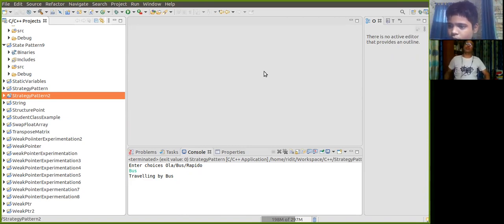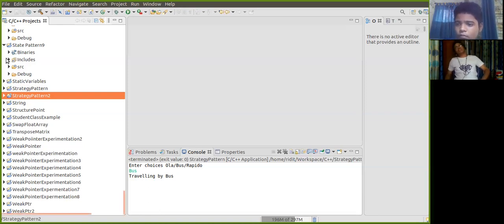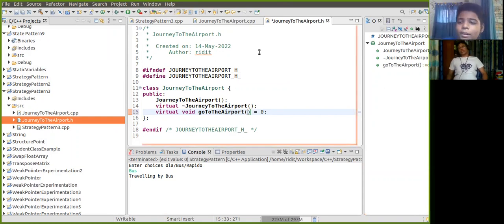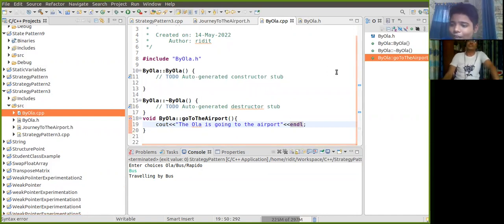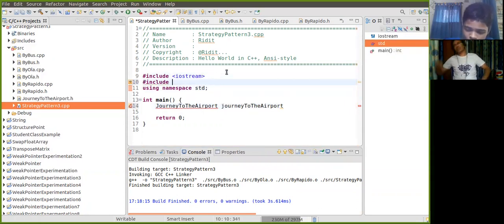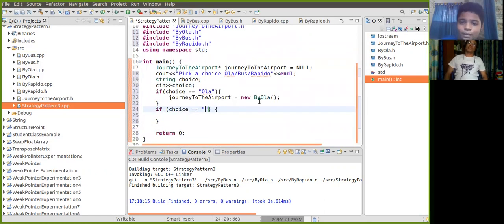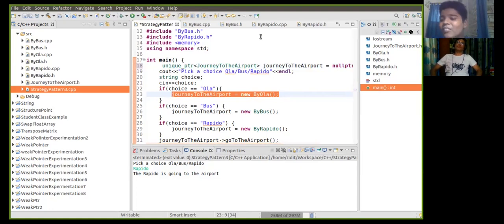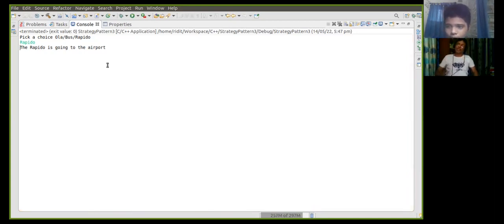Strategy design pattern using C++